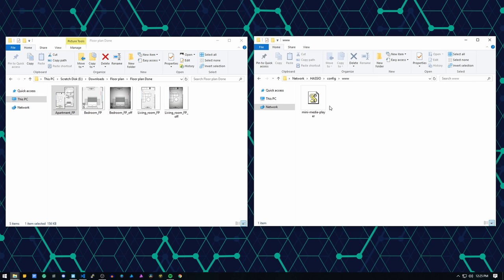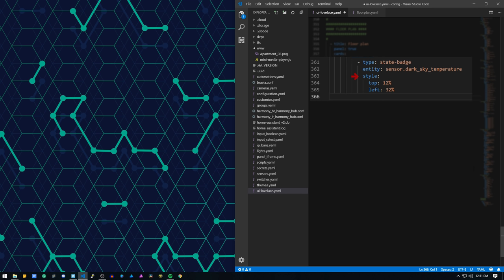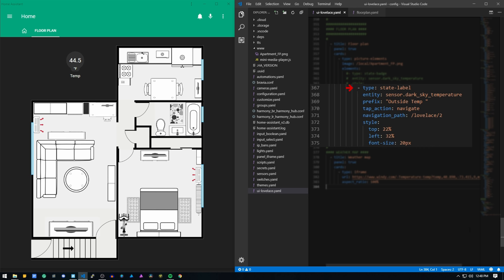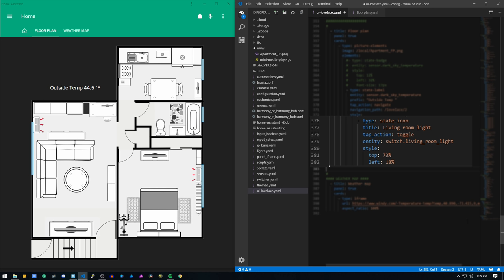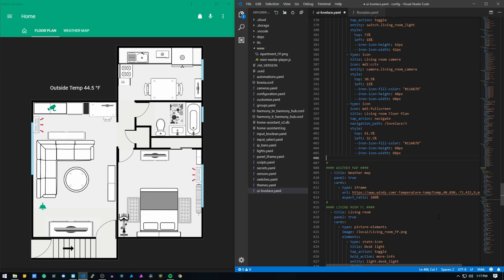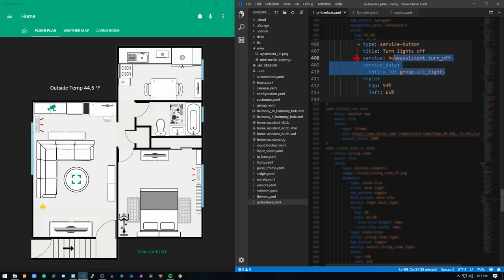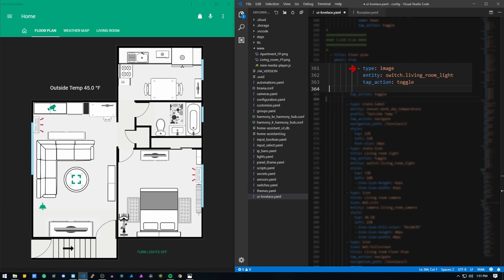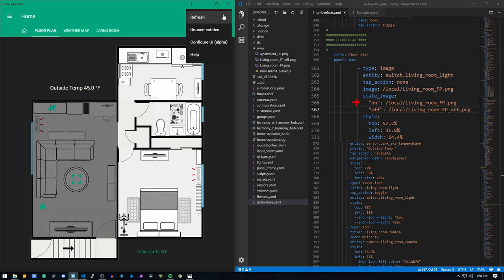How to set up the Picture Elements card in Home Assistant - Lovelace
The Picture Elements card in Home assistant is one of the most flexible cards available for the Lovelace UI. Allowing us to add icons, text, and services on different parts of an image. Today, I'm going to show you how to set up an image of a floor plan and add entities to that image using the Picture Elements card.

MY GEAR
Lens 1
Lens 2
Mic 1
Mic 2

SOUNDTRACK
Song: Doing Just Fine by Lakey Inspired